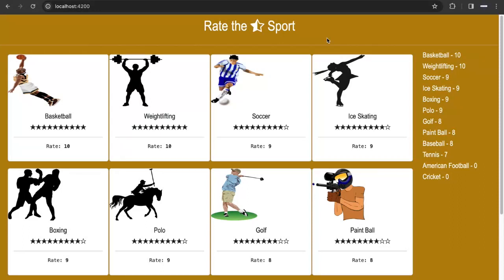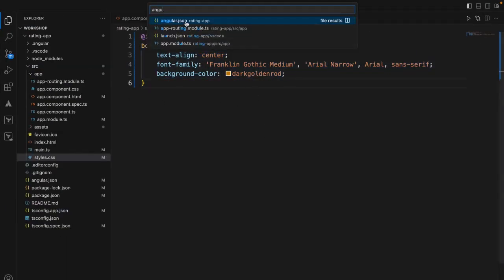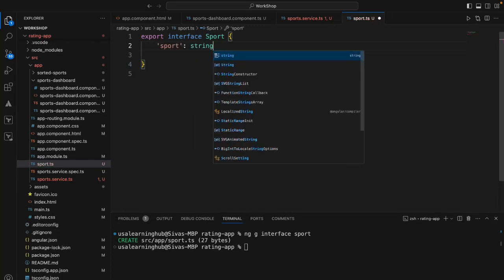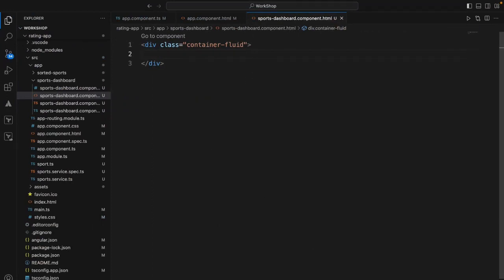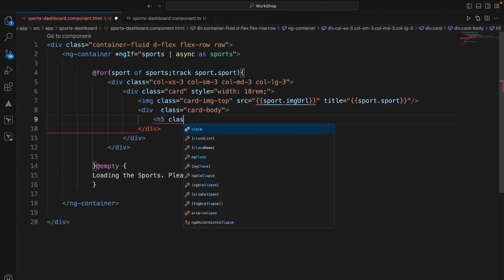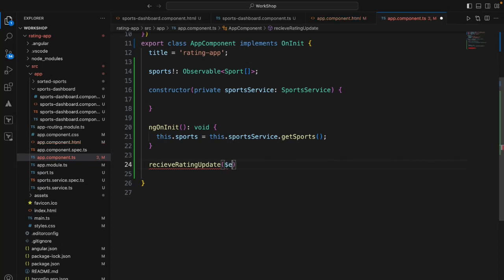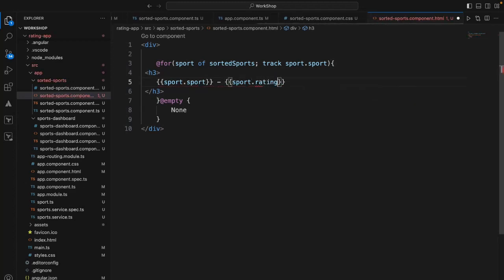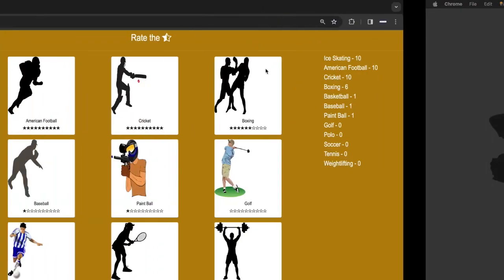Building The Rate the Sport App in Angular Framework with 17 features